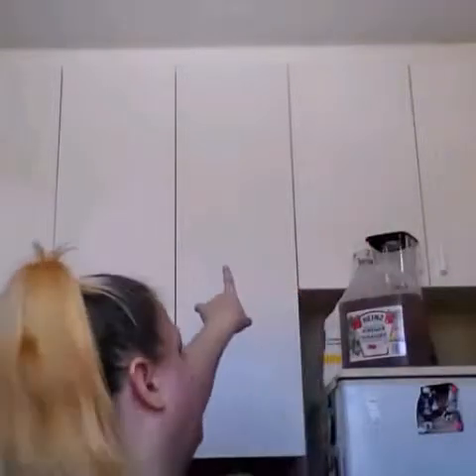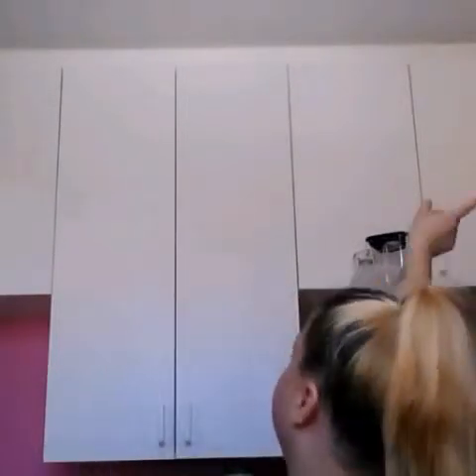Granny witch's kitchen! Episode 1, family cooking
Cooking lessons with my youngest son Collins Hall